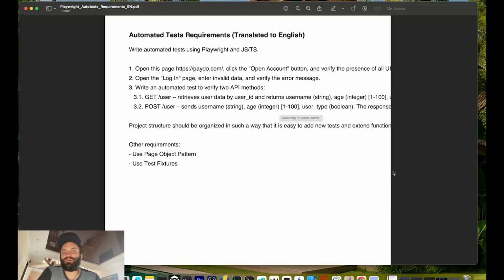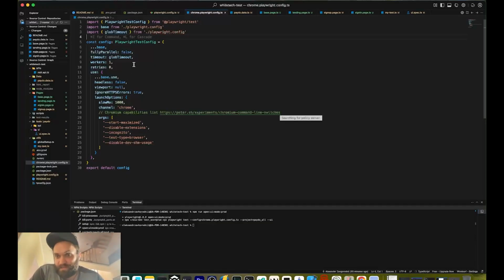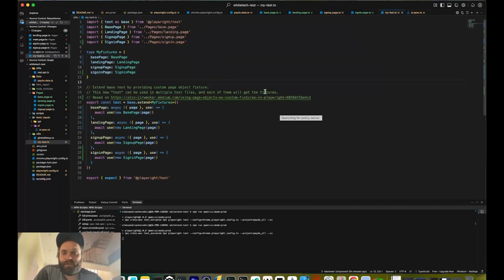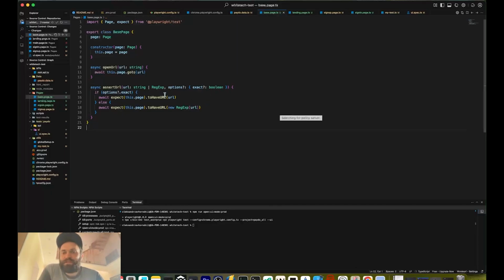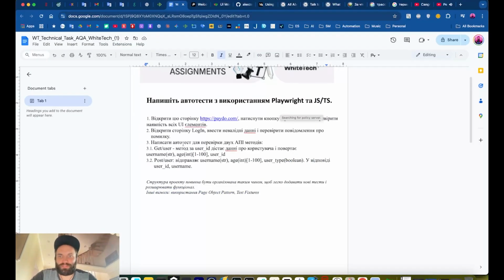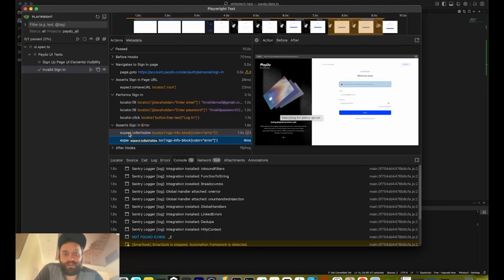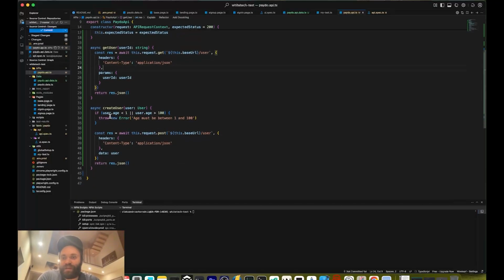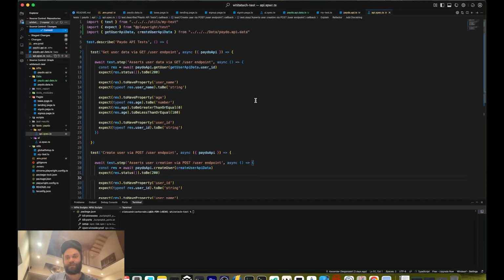💡 Real Company QA Test Task | Page Object Model + Fixtures in Playwright Alex "The Beardo"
💡 Welcome to this real-world automation QA tutorial where we break down a complete test task from an actual company hiring process using Playwright! If you’re preparing for a QA automation interview or looking to improve your test automation skills, this video is exactly what you need.

In this detailed walkthrough, we solve a real company QA test assignment step by step using Playwright with JavaScript/TypeScript. This task is designed for a Senior Automation QA role, and it covers both UI testing and API testing scenarios, giving you a complete understanding of how real-world automation projects are structured.

We start by analyzing the requirements of the test task, including multiple UI test cases such as navigating to a web page, interacting with elements, and verifying the visibility of UI components. You’ll learn how to implement these tests using the Page Object Model (POM), which helps in writing clean, scalable, and maintainable automation code.

Next, we move on to another important scenario—testing login functionality with invalid credentials. You’ll see how to automate form inputs, trigger validation, and assert error messages effectively. This is a common interview requirement and a critical part of real-world QA automation.

One of the key highlights of this video is the use of Playwright fixtures. You’ll learn how to create reusable test setups, manage dependencies between different page objects, and keep your test files clean and organized. This approach is essential for scaling automation frameworks in large projects.

We also explore API automation testing using Playwright’s built-in APIRequestContext. You’ll understand how to send GET and POST requests, validate response data, and apply assertions such as status code checks, data type validation, and boundary value testing. Even though the API is simulated, the structure and approach reflect real production-level practices.

Additionally, we discuss project structure, configuration setup, test data management, and best practices that are expected from a professional QA engineer. This includes organizing your repository, using TypeScript interfaces, and maintaining reusable and scalable code.

Whether you are a beginner learning Playwright or an experienced QA engineer preparing for interviews, this tutorial will give you valuable insights into how real automation tasks are designed and solved in the industry.

© Channel Name : Alex "The Beardo"